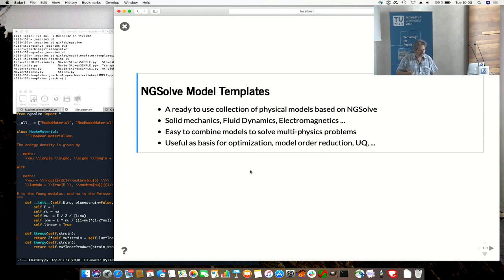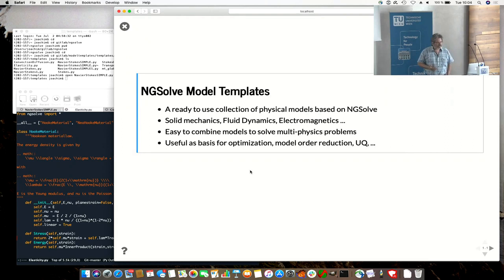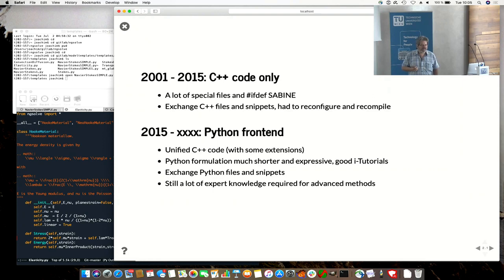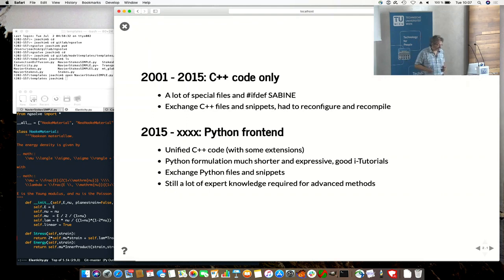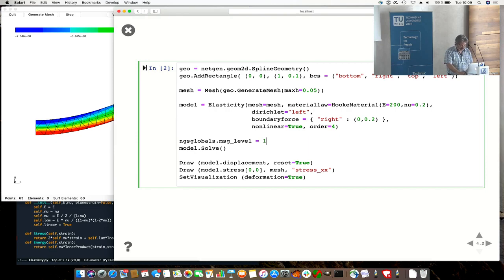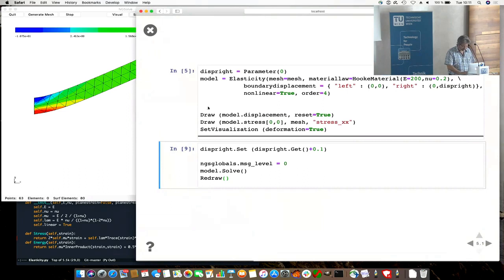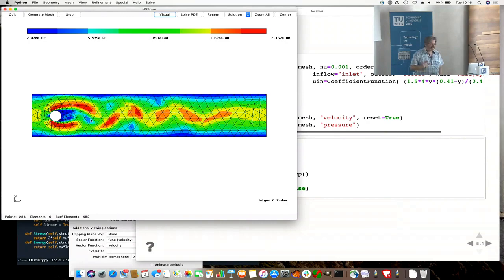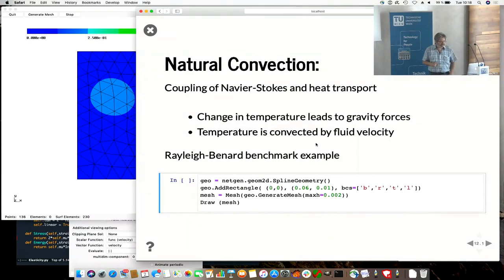NGSolve Modeltemplates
Talk at the 3rd NGSolve Usermeeting in Vienna by Joachim Schöberl.